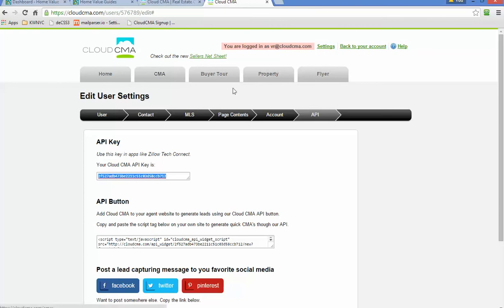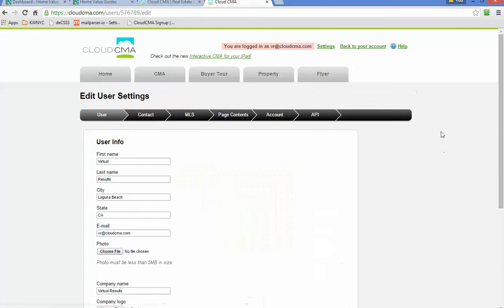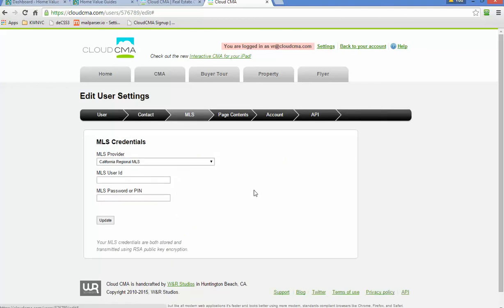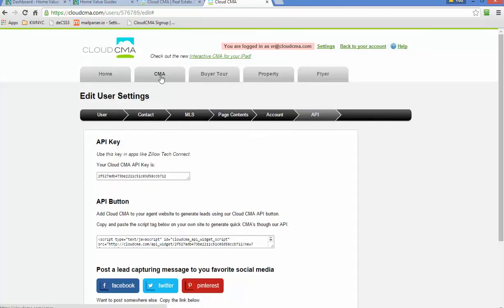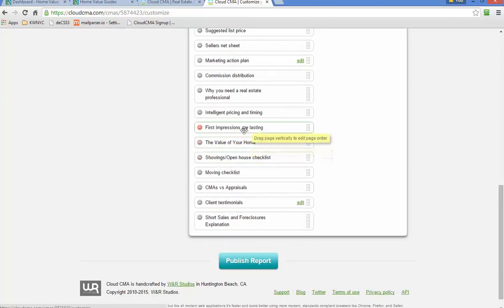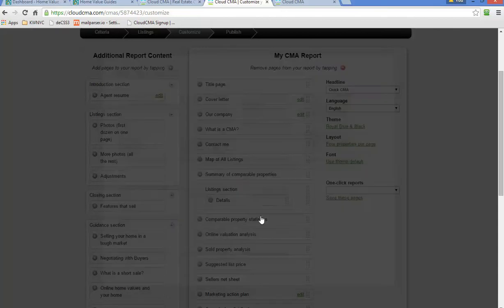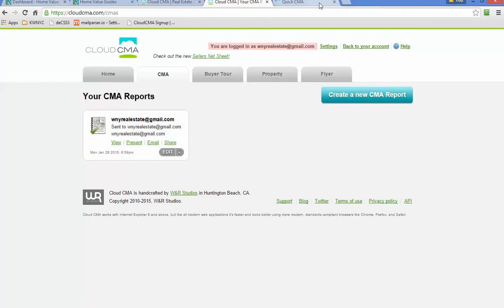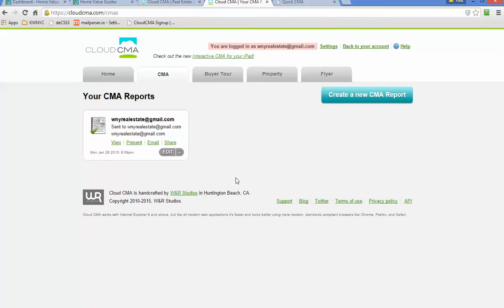CloudCMA setup and customization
Tutorial #2: Setup CloudCMA, Get Your API Key, Update Your Site, Customize your CloudCMA reports!